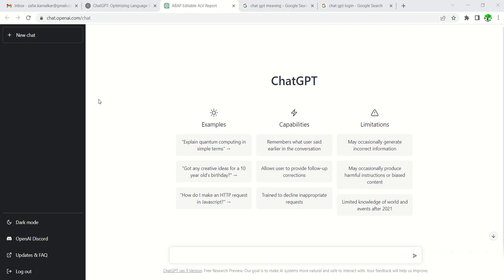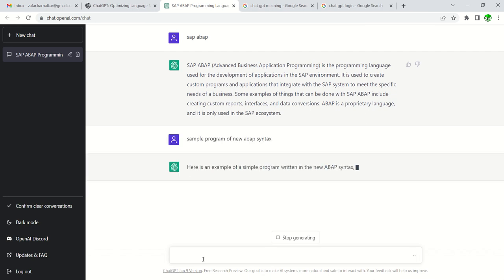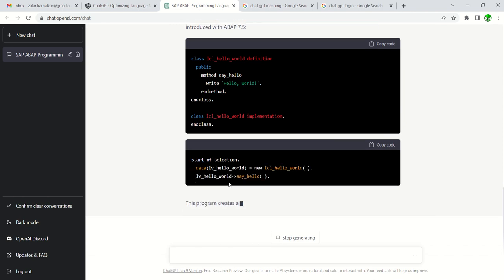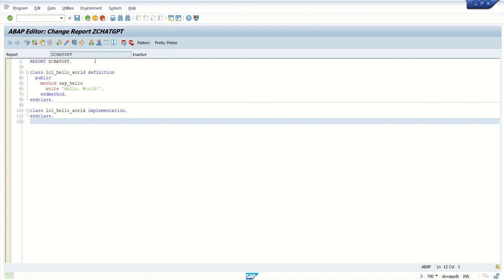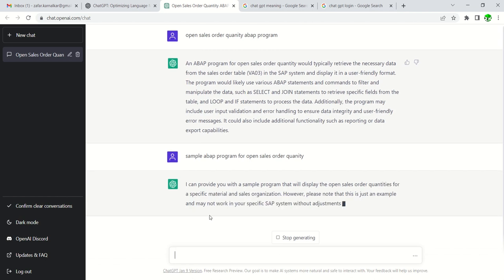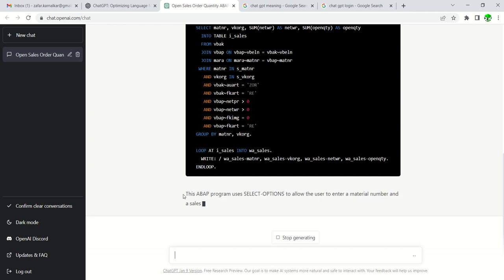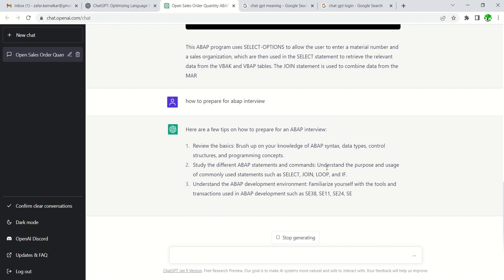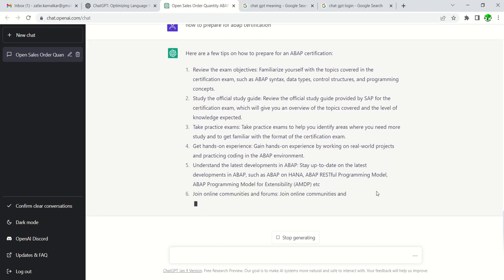ChatGPT for Programmers - ABAP program search on CHATGPT